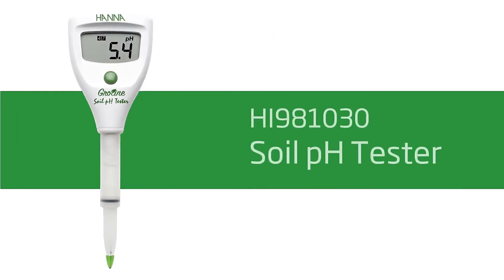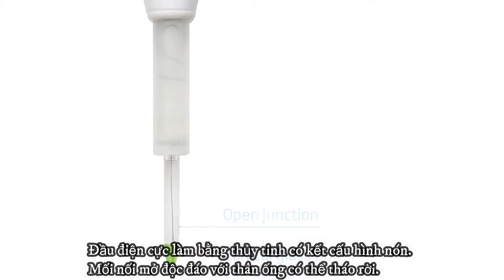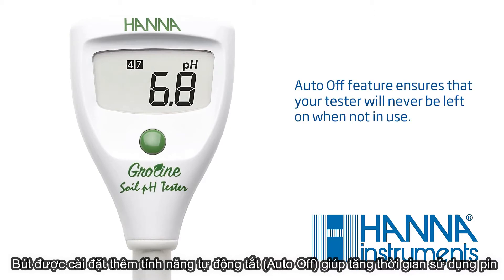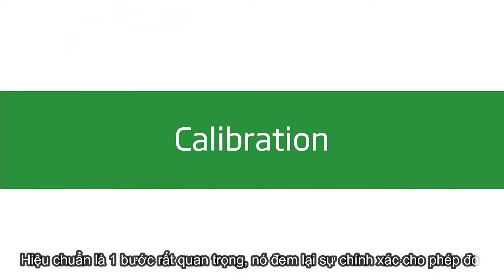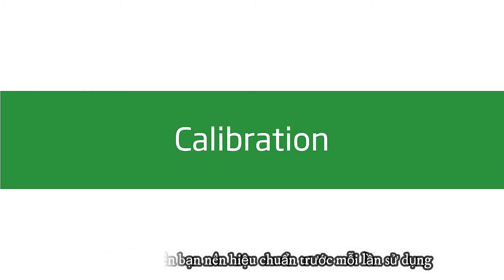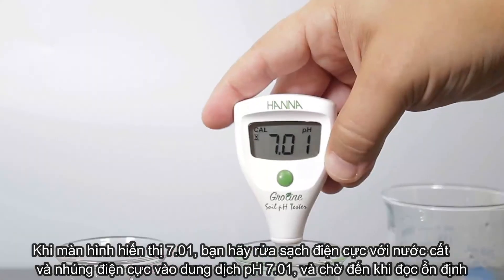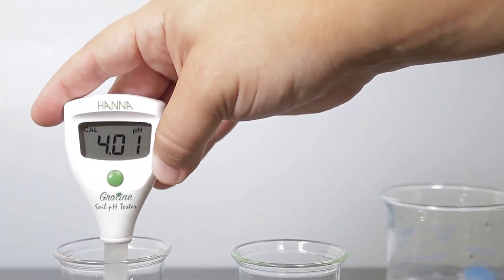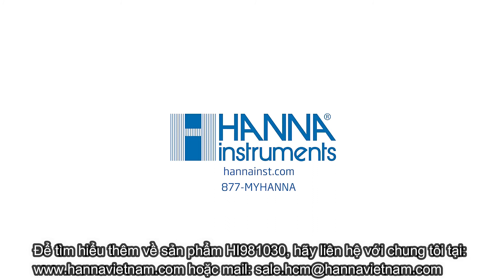HI981030 ĐO pH TRONG ĐẤT VÀ NƯỚC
Kích thước nhỏ gọn làm cho Bút đo pH đất HI981030 lý tưởng cho quá trình đo di động. Một màn hình LCD lớn cung cấp kết quả đo rõ ràng từ mọi góc độ và thao tác nhanh với 1 nút bấm đơn giản, dễ dàng sử dụng cho người trồng cây.
Đi kèm đầy đủ phụ kiện cần thiết như dung dịch chuẩn và pin
Chuyên dùng để đo độ pH của đất mềm và bùn đất và nước.
Được ưa chuộng và sử dụng nhiều trong ngành nông nghiệp.
Thang đo: 0 to 14.0 pH
😁 Hãy để chúng tôi tư vấn bạn, hãy comment bên dưới ngay nhé
- 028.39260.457 (Hồ Chí Minh)        -       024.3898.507 (Hà Nội)